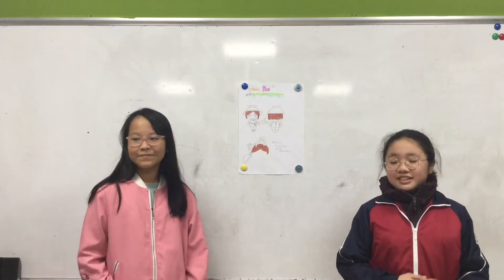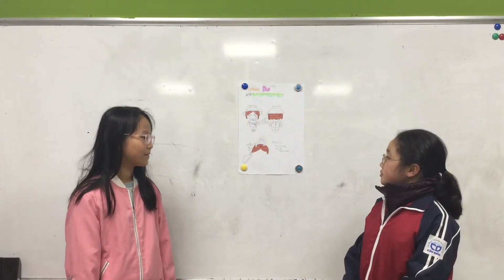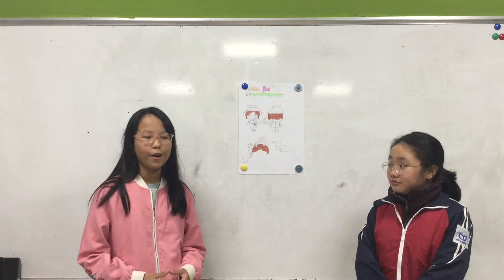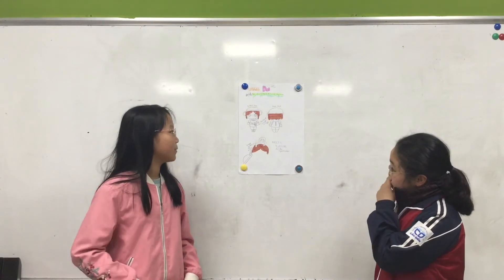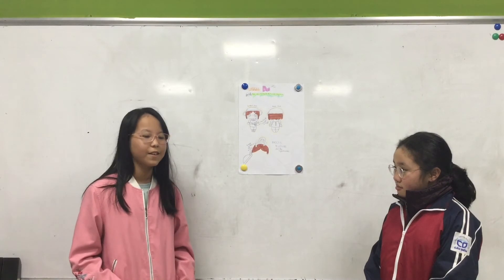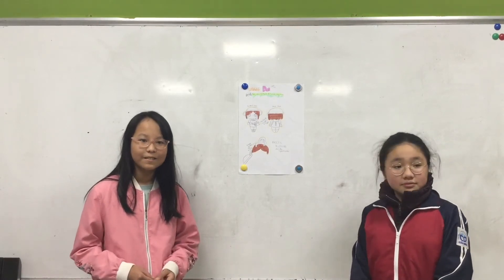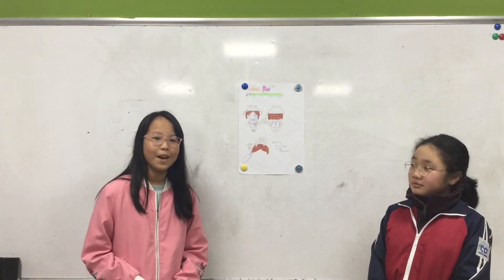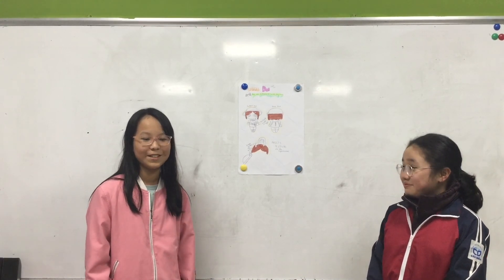CEC | Presentation 7 - An Invention | Bùi Khánh Chi - Trần Thụ Bảo Vân